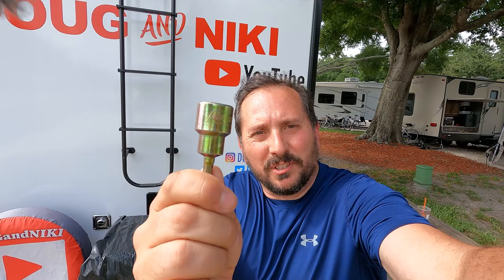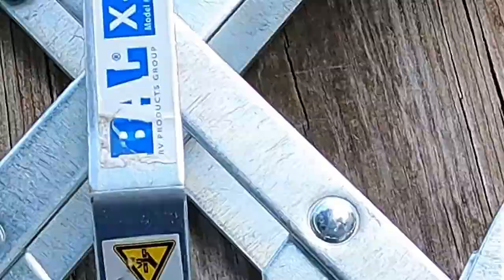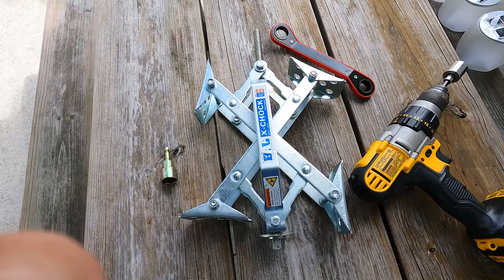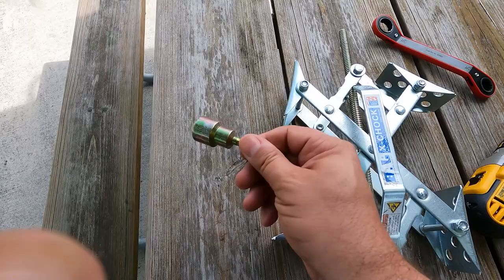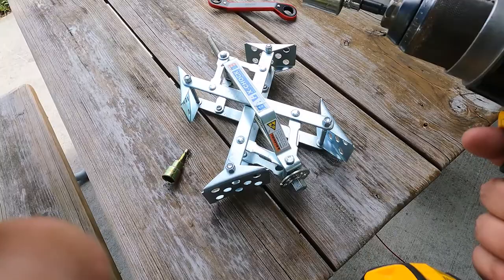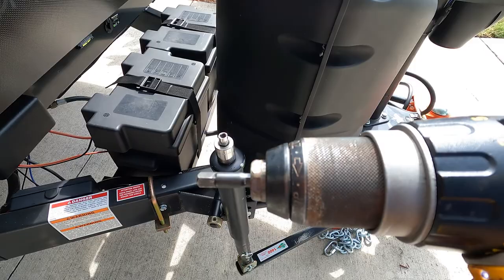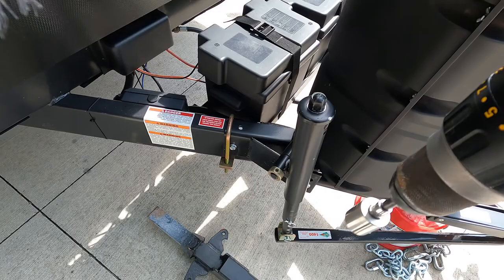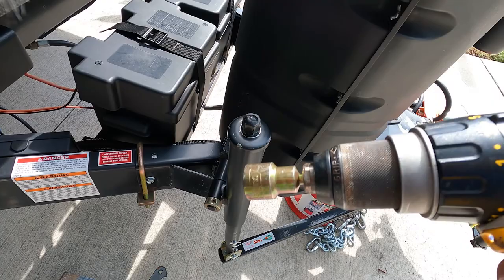Camco RV Leveling Scissor Jack Socket Drill Adapter - Review and Tips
(Amazon)

Significantly reduce the amount of time it takes to raise and lower scissor jacks with Camco’s Quick Connect Scissor Jack Socket. There is no more back strain using time-consuming hand cranks, simply snap the socket into the 1/4" hex chuck of your drill and let the power drill do all the work. You can also common 1/4" hex extensions for extra reach. It is especially convenient in inclement weather when you just want to get back inside. The Camco Leveling Scissor Jack Socket is forged in one piece from carbon steel, so it is durable and meant to last a lifetime. It is zinc plated to provide protection against corrosion.